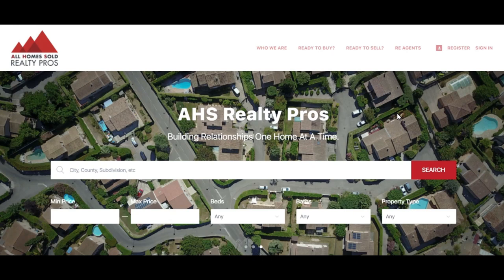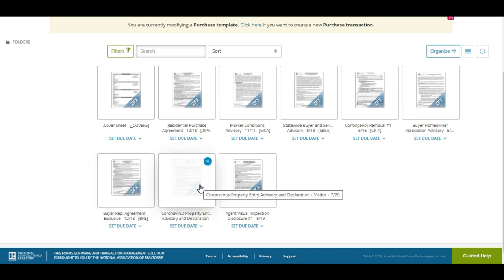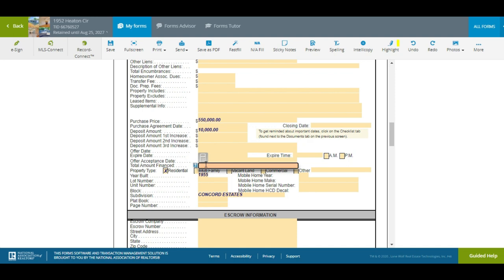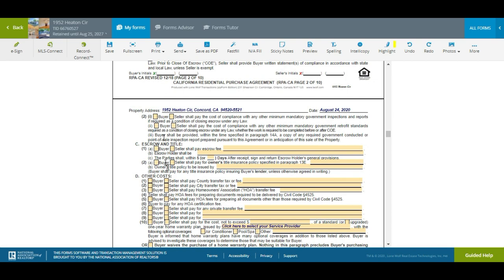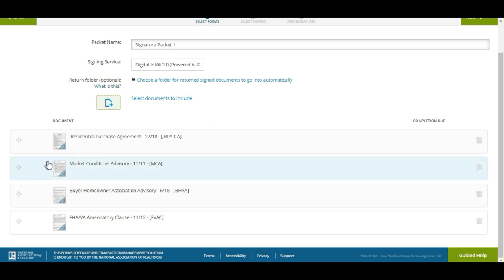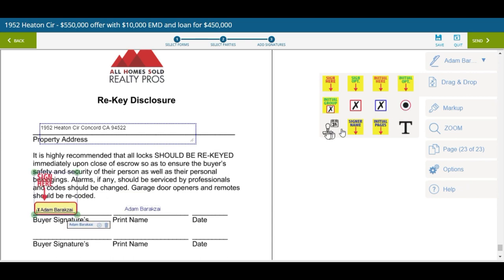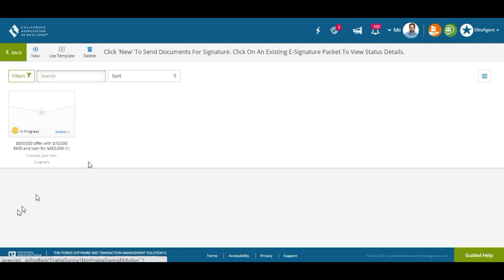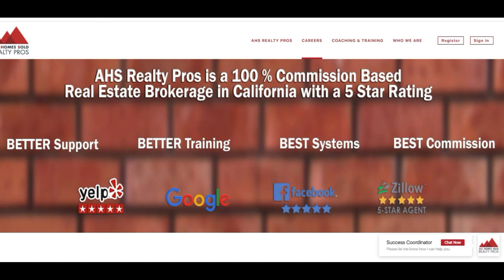▶️Offer Template for Zipforms in 2020 with Digital Ink 2.0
▶️Today I will be showing how to setup a buyer template on Zipforms and talking about digital ink 2.0

For Real Estate! Digital Link 2.0 ▶️ I'm going to show how to use digital ink 2.0 for realtors

.closing successfully